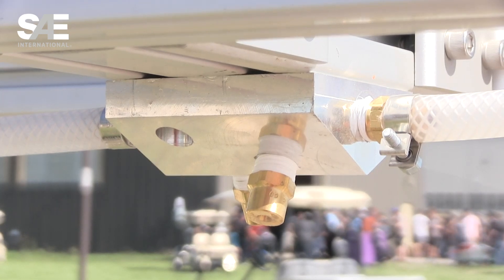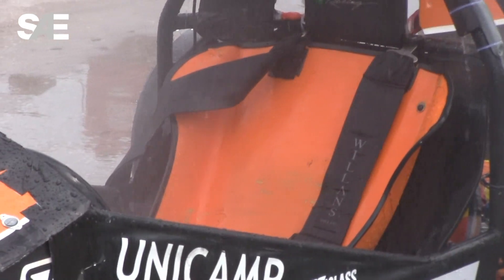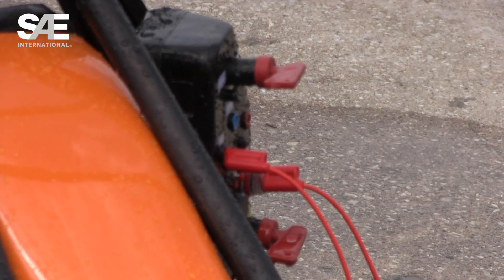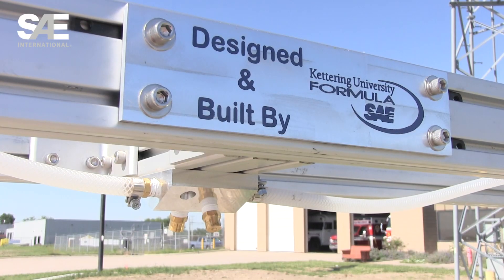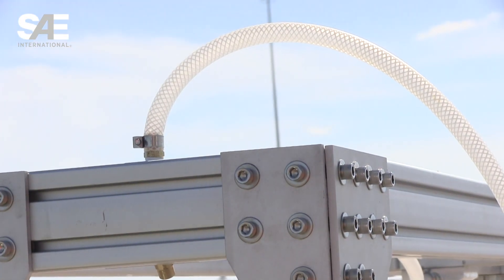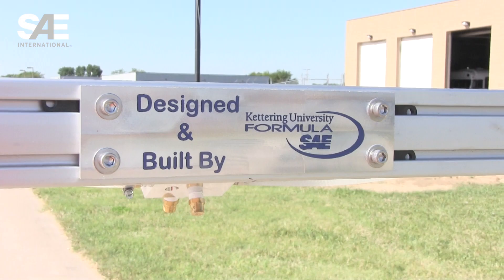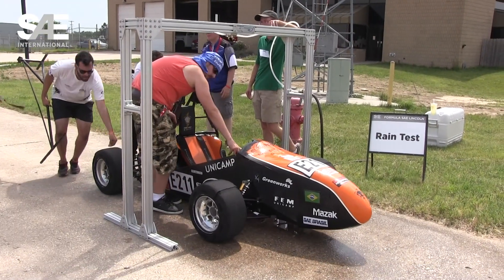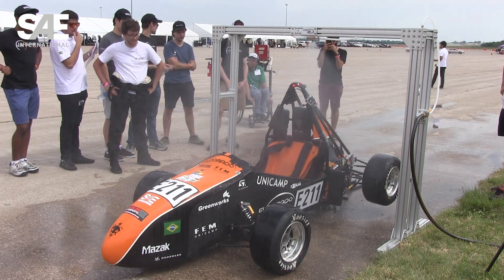Formula SAE Electric'S New Rain Test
In 2017, Formula SAE Electric debuted a student-designed Rain Test.  See how it all came about and what the final product looks like.